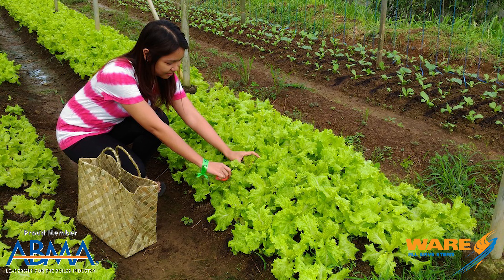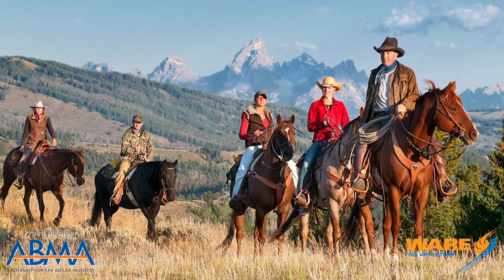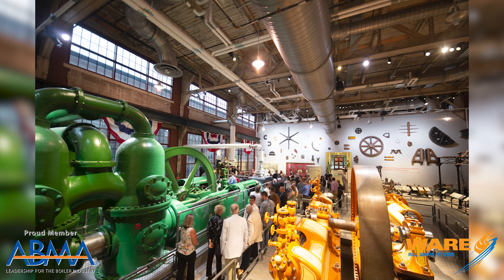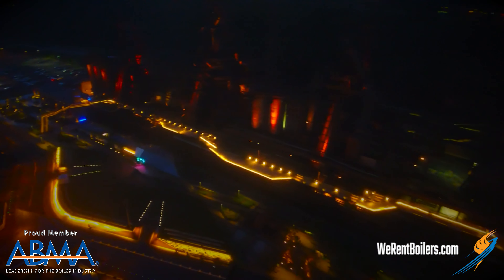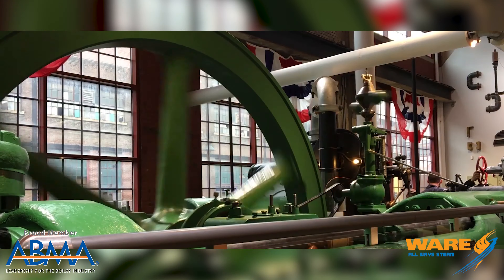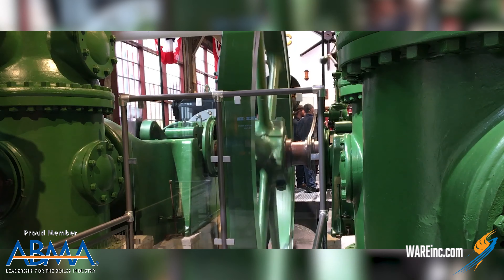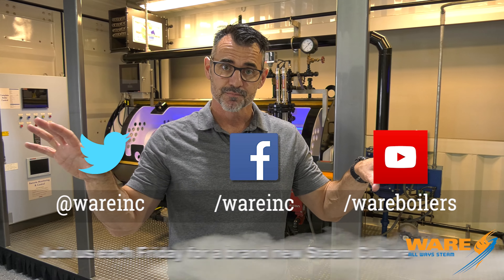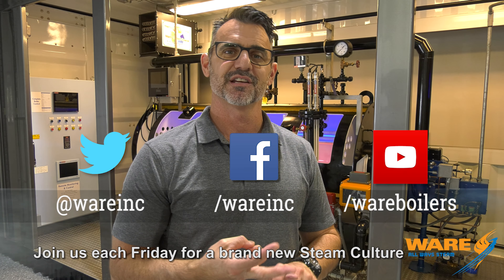Steam Tourism and the National Museum of Industrial History - Steam Culture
Today on Steam Culture, Brent proposes a new form of tourism, Steam Tourism! Much like how agritourism celebrates all things agriculture, steam tourism celebrates all things steam and we have a great starting place! The National Museum of Industrial History located in Bethlehem, Pennsylvania museum houses over 200 artifacts from across the world (including a rebuilt Corliss Steam Engine), telling the tale of America's industrial might and the evolution of industry over time. The coolest part? It's located inside the Steelstacks campus on the former Bethlehem Steel site.

We offer nationwide boiler rental. Get a quote within an hour!

4steamware.com - Purchase clever, steam industry themed t-shirts. All proceeds go to Kosair Charities.